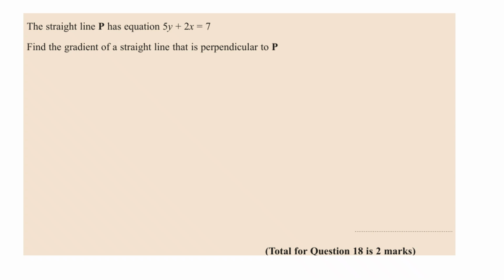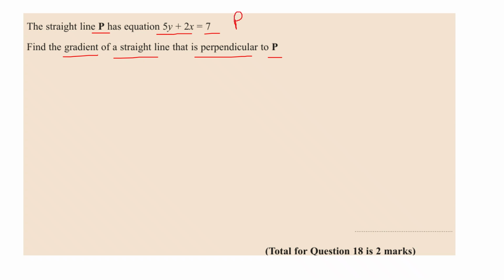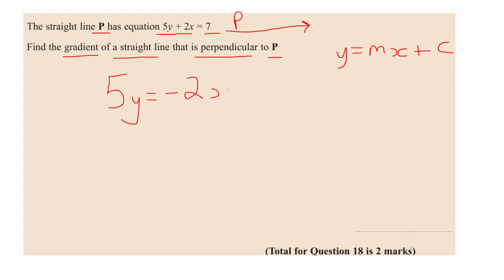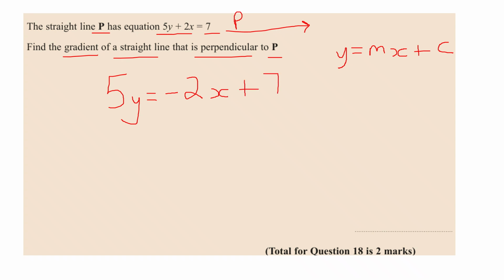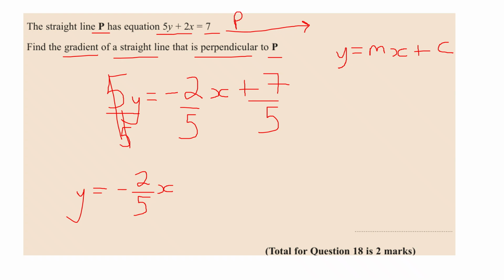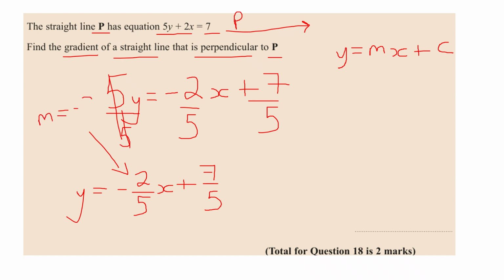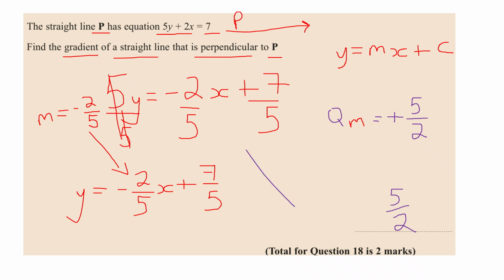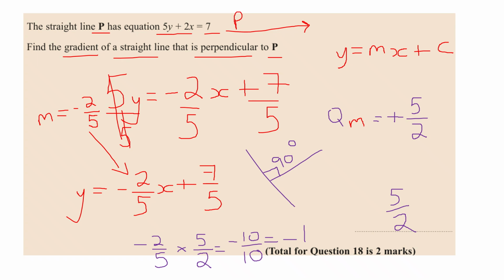Perpendicular Lines GCSE Maths